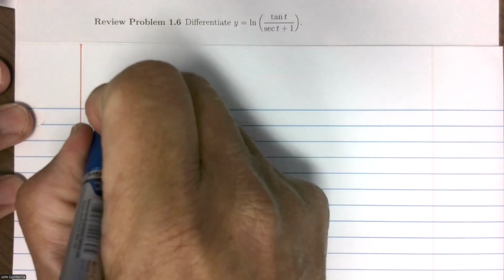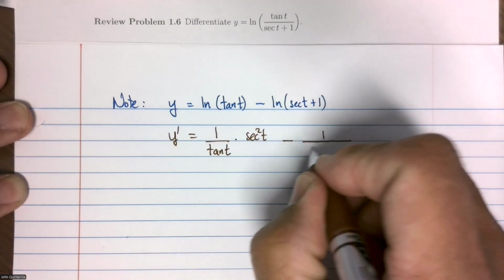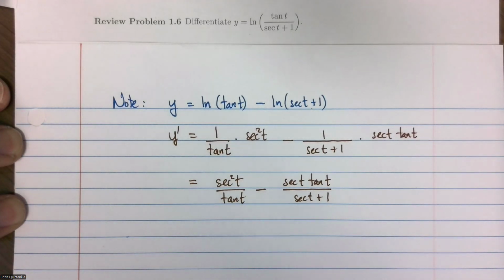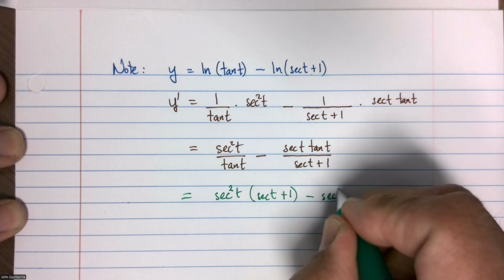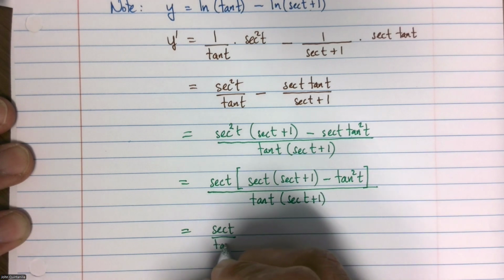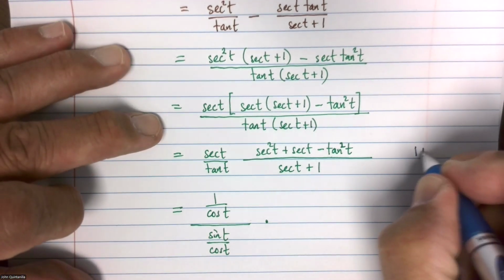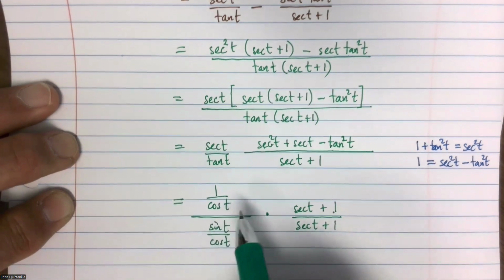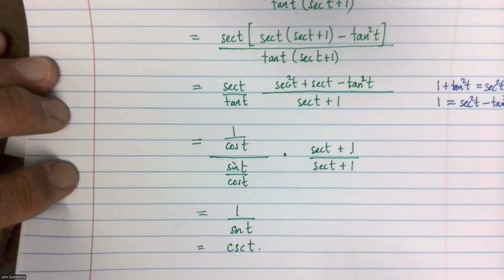Math 1720 Review 1.6